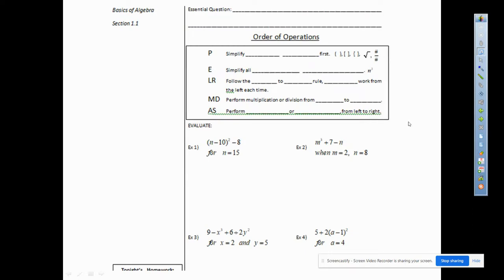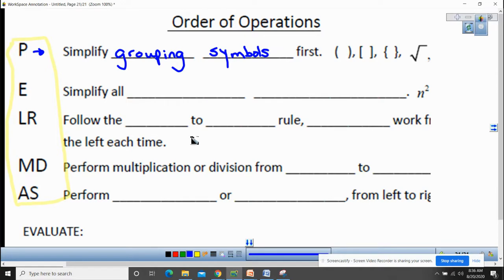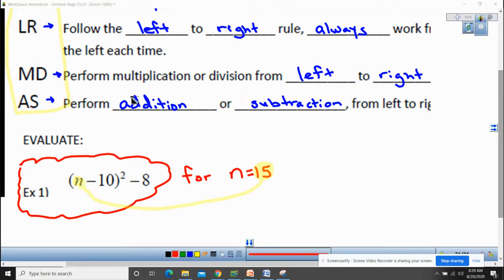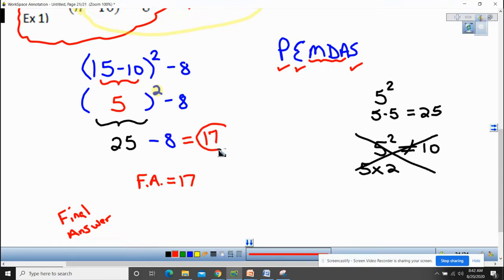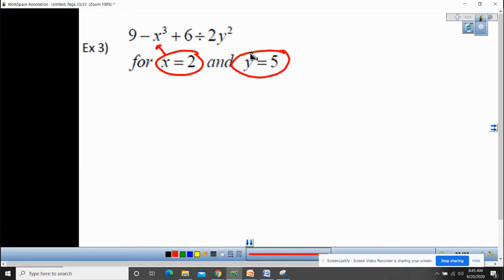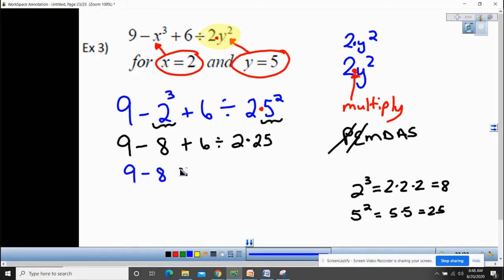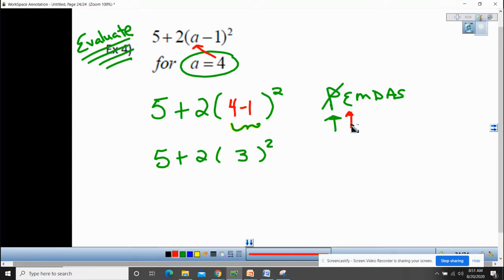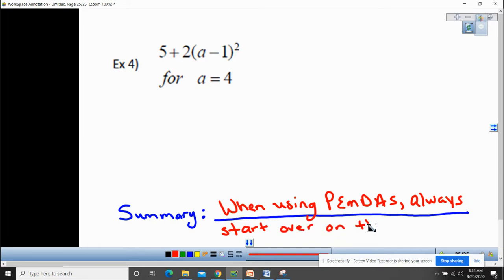recording Section 1.1